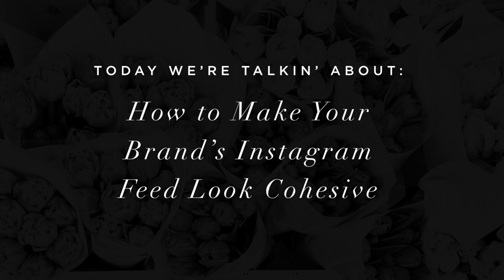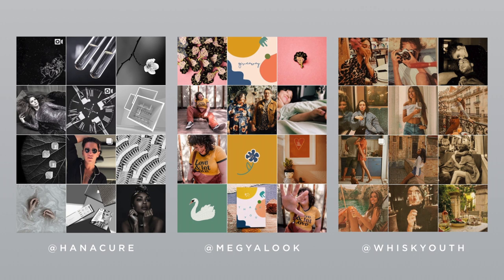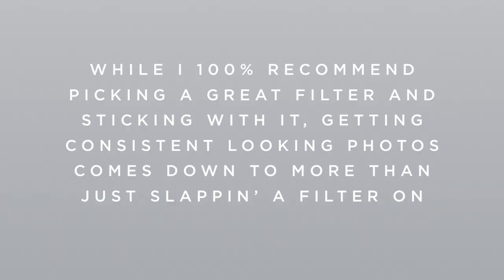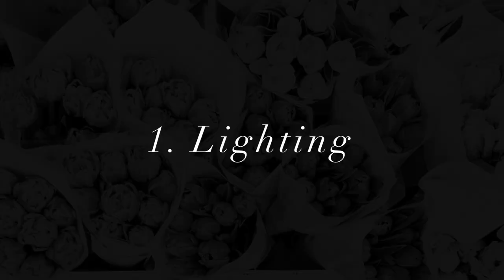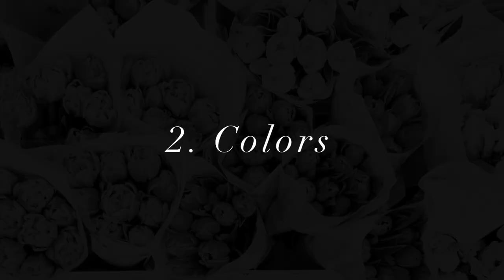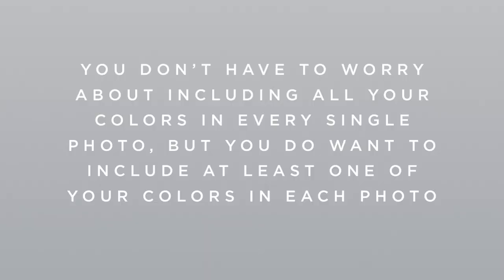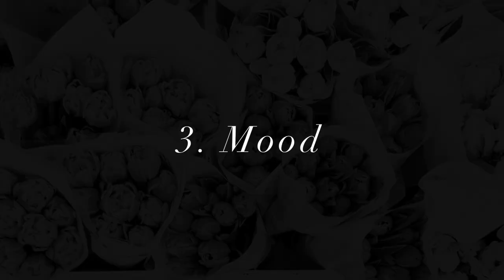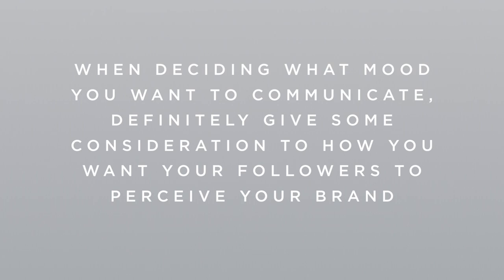How to Create a Cohesive Instagram Feed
Video Notes:

This video shares the three keys to creating a cohesive Instagram feed.

KEY #1: LIGHTING

While having good lighting is certainly key to having a good photo, in order to have a consistent looking feed, you’ll need to pick your favorite style of light and stick to it. For example, if you’re going for a bright-n-airy feed, you’ll probably always want to photograph during daylight hours and avoid shadows in your pictures. If you want a moodier vibe you may want to take your photos after the sun goes down. Regardless of the type of lighting you like, figure out how to do it and make sure to photograph in similar lighting every time to really help create consistency across all your photos.

KEY #2: COLORS

If you haven’t thought about what colors you want associated with your brand, this will definitely make a big, big difference in creating a cohesive look on your Instagram feed. Choose 2-3 colors that represent your brand (or however many colors make sense for your brand) and always include at least one of those colors in each photo you upload to Instagram. You don’t have to include all your colors in every photo, but do include at least one of your colors in each photo. If you do this, when you look at your feed as a whole, it’ll create a cohesive color palette. And, if there are any colors that distract from your color theme, just move them out of the frame before you capture the photo, or if you notice it after you’ve already taken the photo, you can crop or edit the colors out.

If you’re not sure how to pick your brand colors or if you want make sure you picked the right ones, scroll up to the top to get my FREE download, “What Your Instagram Theme Colors Say About Your Brand”. The PDF guide explains what each of the top 8 brand colors mean, so you can make sure your feed is communicating the right message about your brand.

KEY #3: MOOD

Pick a mood for your Instagram feed. Whatever mood you’re going for (energetic, elegant, chic, playful, or whatever else), make sure to photograph poses (or arrange objects) in a way that align with that mood. If you have trouble deciding which colors and lighting to choose, picking your feed’s mood first may help give you clarity about what colors or lighting style to choose. As you’re deciding what mood you want to communicate in your feed, definitely give some consideration to how you want your followers to perceive your brand.

Once you’ve nailed consistent lighting, colors, and mood, your feed should be INCREDIBLY cohesive!